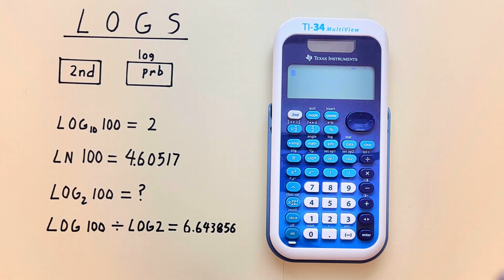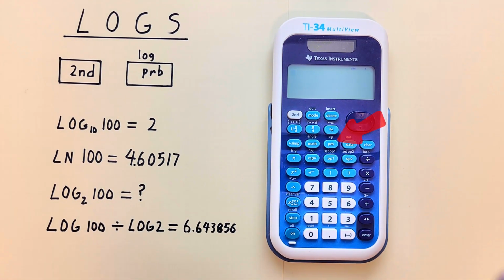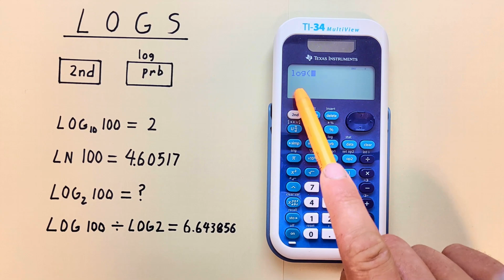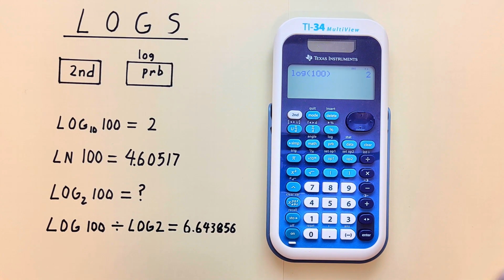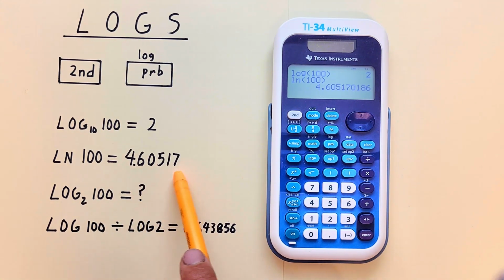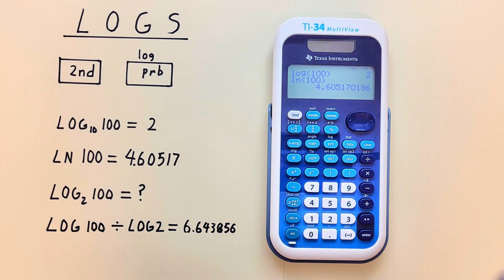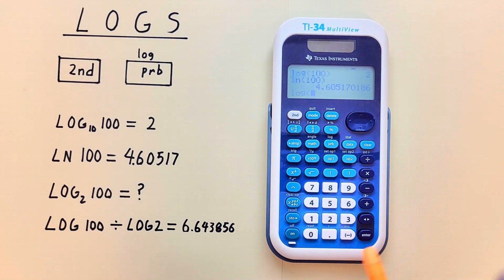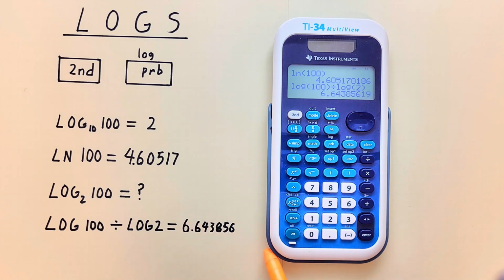How to solve logs with any base on the Texas Instruments TI-34 Multiview Calculator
A quick and easy tutorial on how to find logs or logarithms with any base on the Texas Instruments TI-34 Multiview graphing calculator. This video covers logs with base 10 and natural logs, as well as other bases.

Contents:
0:00 Intro
0:20 Buttons used
0:36 Default Log (Base 10)
1:21 Natural Log (LN)
2:04 Other Log Bases
3:06 Outro